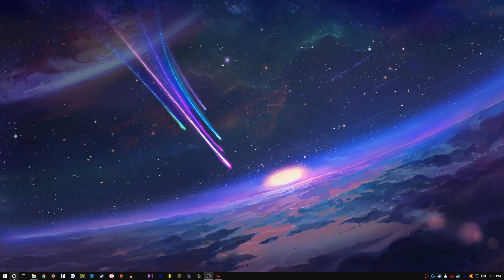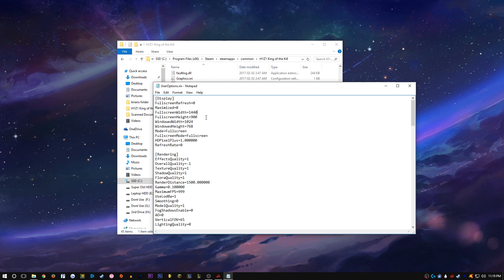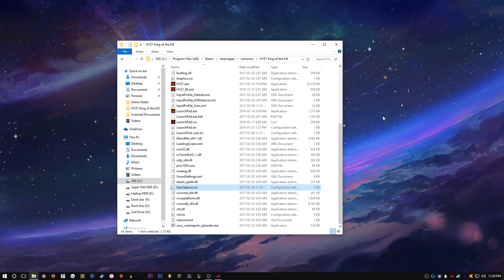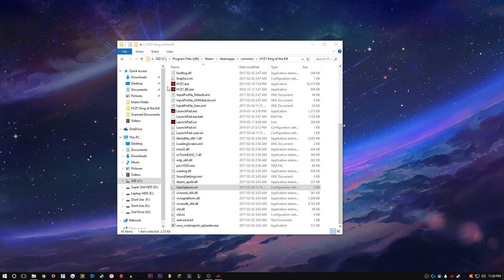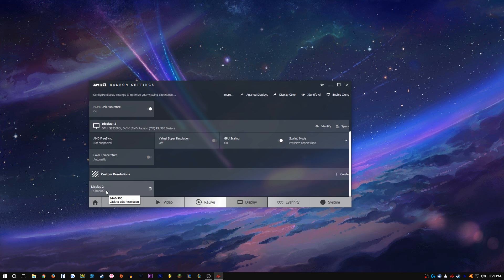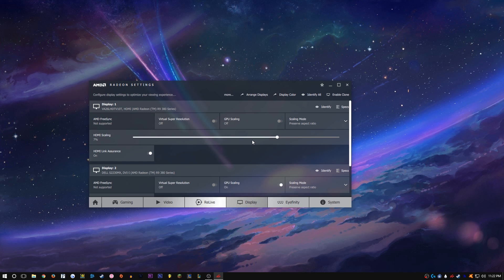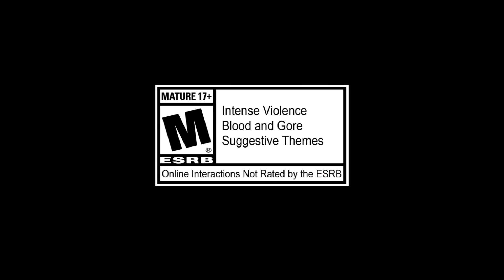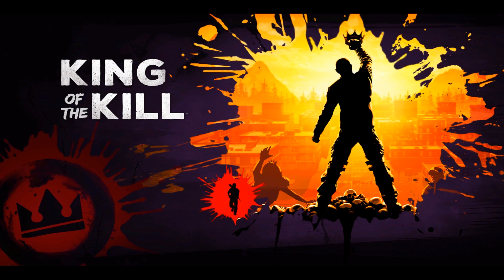How To Make A Custom Resolution With AMD Graphics Cards (H1Z1)